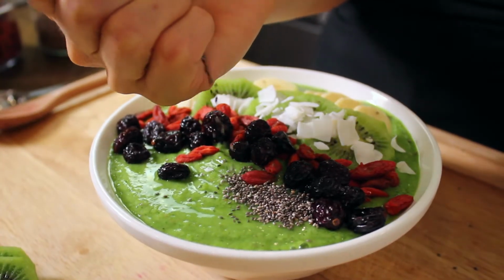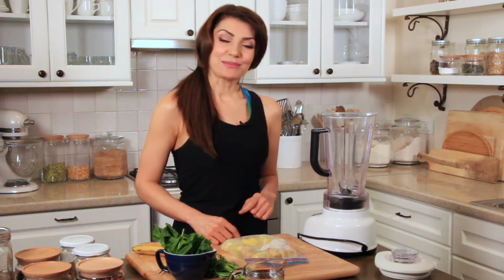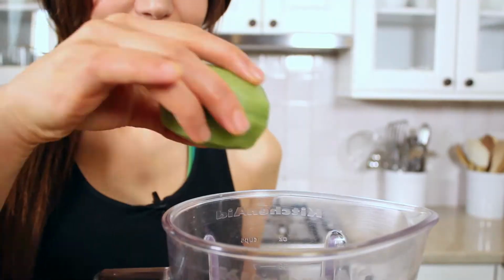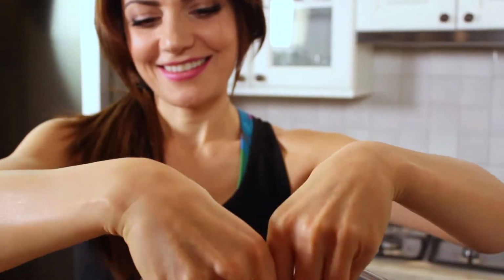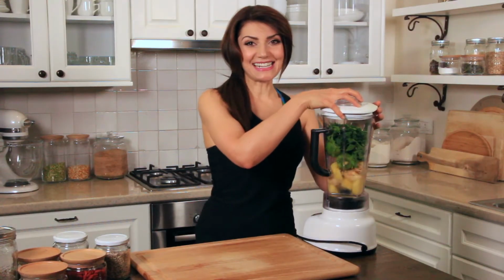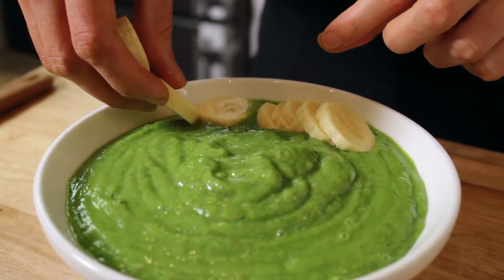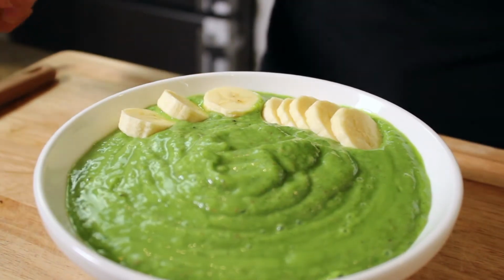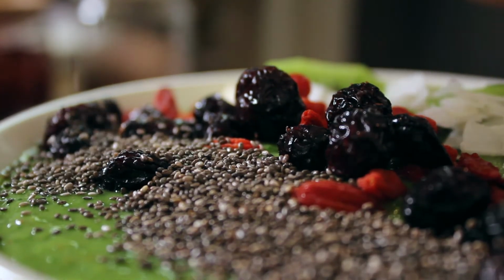Fat Burning Green Smoothie Bowl | Sona Manukian | EPISODE 011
There is nothing better than having a delicious smoothie bowl right after the gym. I make this green smoothie bowl as a post-workout meal or snack.

This smoothie bowl is packed with so many nutrients your body is going to go crazy! I use spinach, kiwi, and avocado for their amazing fat burning abilities and sprinkled on top some chia seeds and coconut flakes for some crunch.

This recipe is great because it's wonderful for everyone! Its the perfect diet snack. It's also really special because I decided to use both fresh and dried fruit. So I have some amazing dried goji berries and cranberries but also delicious bananas and kiwis.

Have a great day and enjoy!